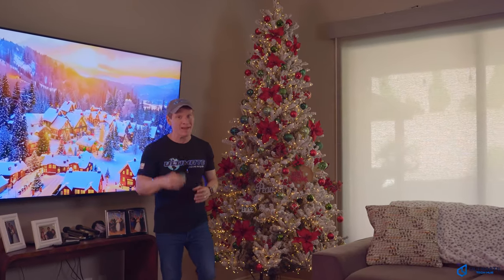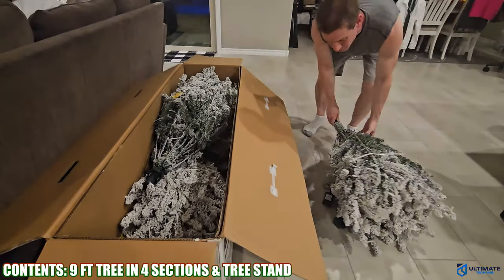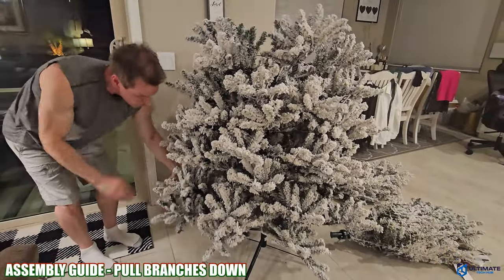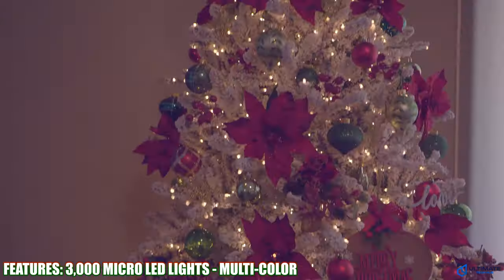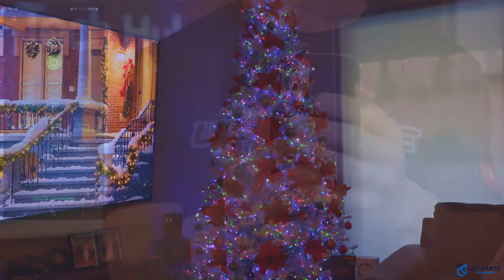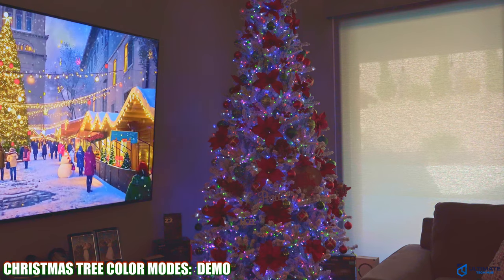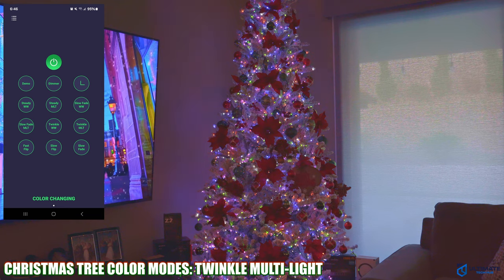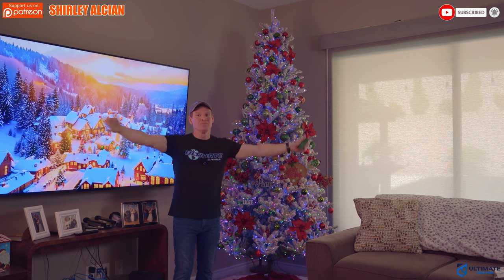WHY YOU NEED THIS CHRISTMAS TREE! 3,000 LED LIGHT TREE!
We found what could be the Best 9 Foot Christmas Tree ever! Check out this review!

FLASH SALE!!!

0:00:00 Top 9 Foot Pre-Lit Christmas Tree
0:00:15 Home Accents Starry Light Fraser Fir Flocked Pre-Lit Tree
0:00:38 Contents
0:01:10 Assembly - Easy!
0:02:12 Features
0:02:44 Coolest Feature!
0:03:50 Color Modes
0:05:02 Final Thoughts & Review